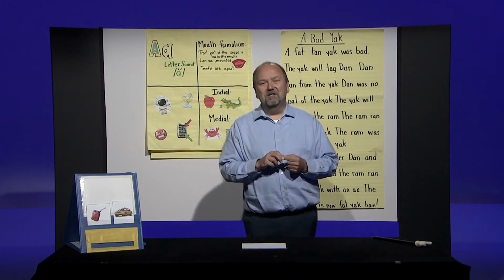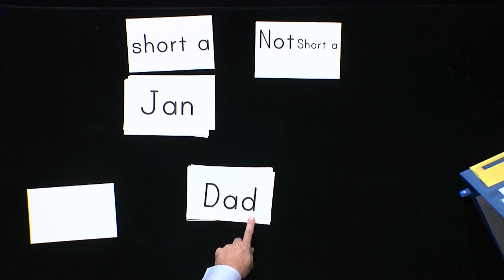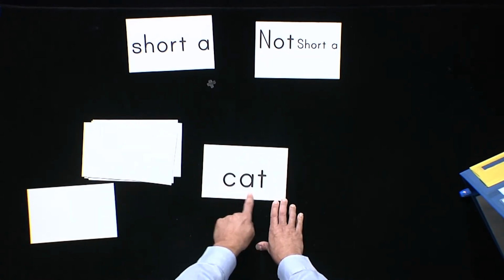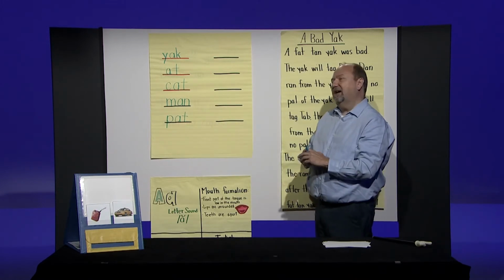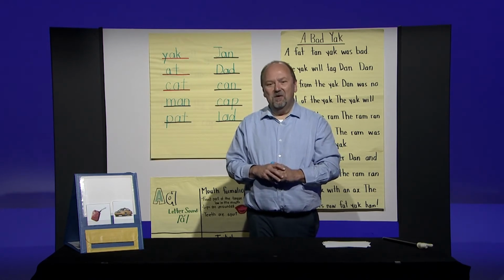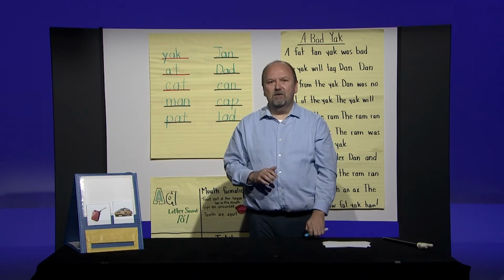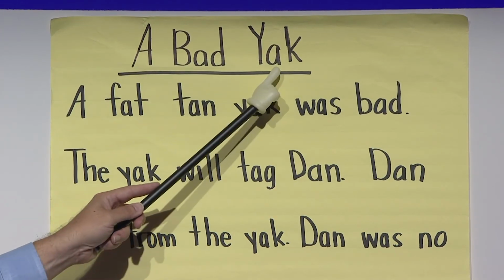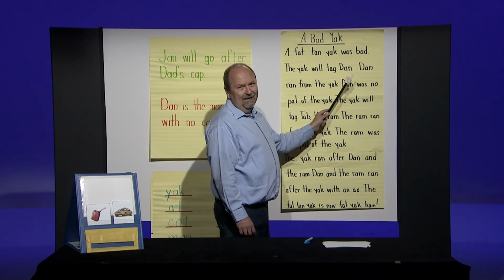PA and Phonics Fun #105: Short Vowel A day 5 RF.K.1a-c, RF.K.2a-e, RF.K.3a-d, RF.K.4, L.K.1a, L.K.2c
In this episode of PA and Phonics Fun, students continue to learn about short vowel A, phonological awareness, and phonics. Content standards RF.K.1(a-c), RF.K.2(a-e), RF.K.3(a-d), RF.K.4, L.K.1a, L.K.2c